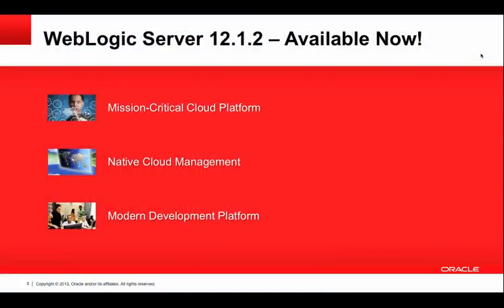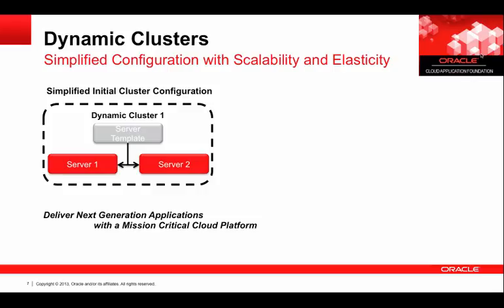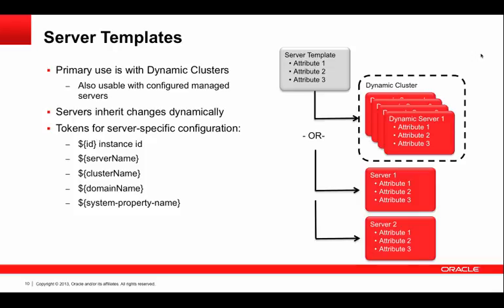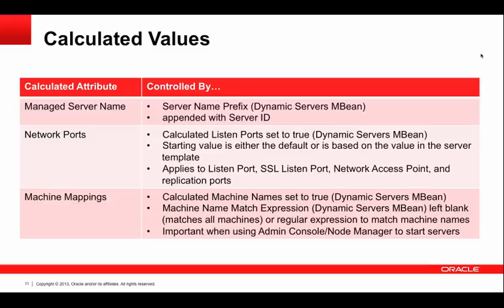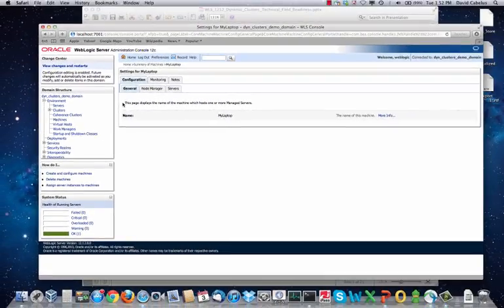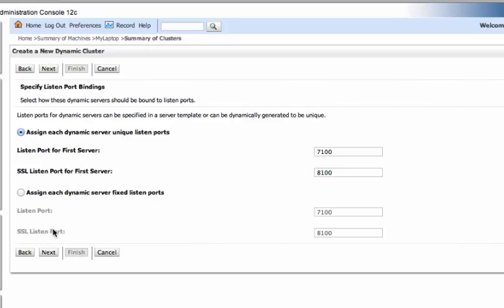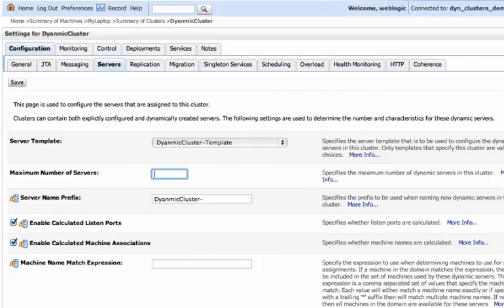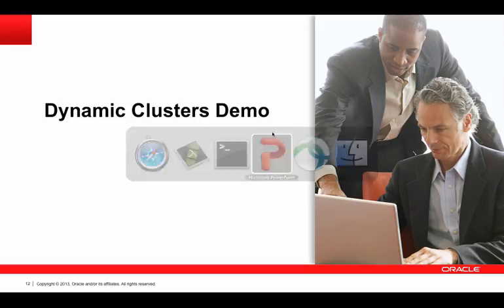Simplicity and Elasticity with WebLogic 12.1.2 Dynamic Clusters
Table of Contents:

00:22 - Safe Harbor Statement
00:27 - Challenges With Your Application Infrastructure

02:55 - Dynamic Clusters
03:02 - Dynamic Clusters Wizard
03:21 - New Dynamic Clusters Configuration/MBeans
04:34 - Server Templates
05:36 - Calculated Values
07:33 - Dynamic Clusters Demo
13:37 - Additional Resources
13:54 - JOIN THE WEBLOGIC COMMUNITY